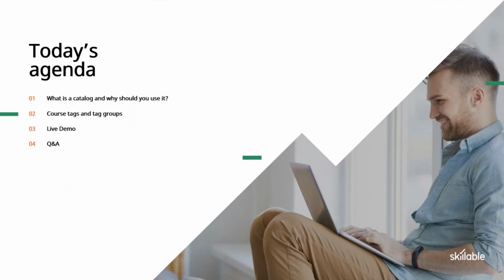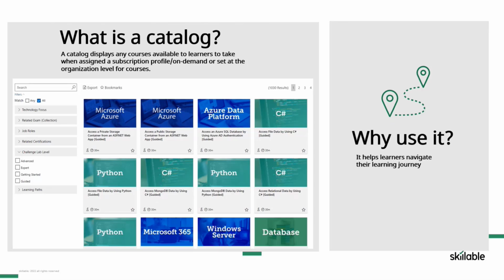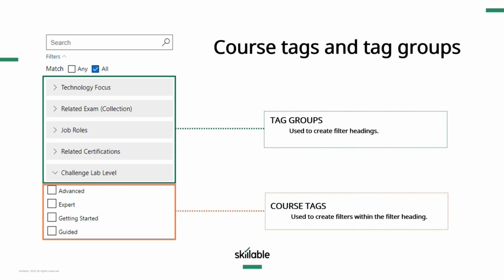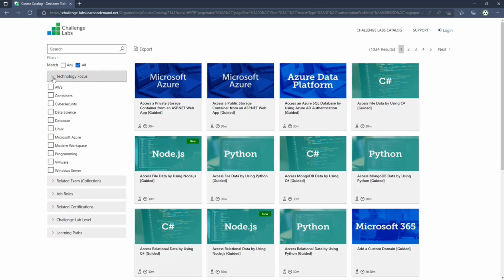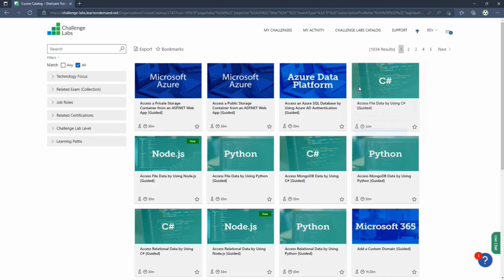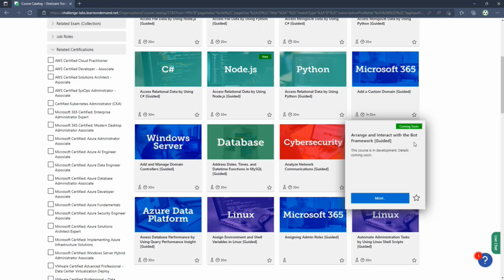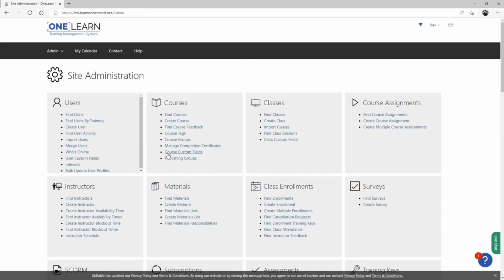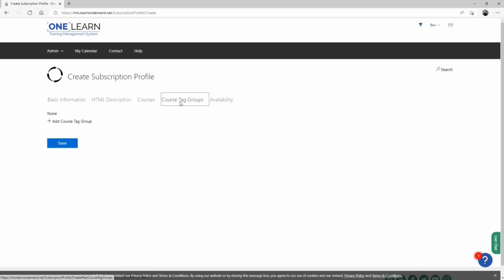Optimize and Customize with the Catalogs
This session was recorded live during our Launch Q2 event on May 26, 2022.

An optional feature in the TMS, the catalog displays any courses available to learners to take when assigned the subscription profile or on-demand. Using filters, learners can easily navigate courses that interest them.
Skillable makes organizations more productive. From lab design and development to delivery, discover how you can create hands-on learning experiences that are second to none for your learners.